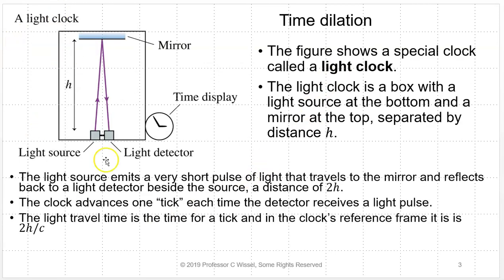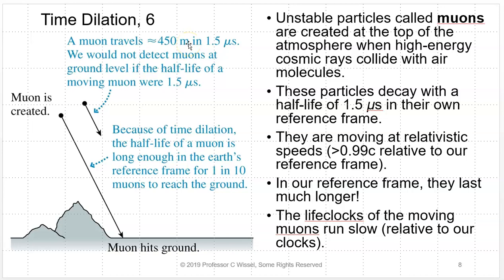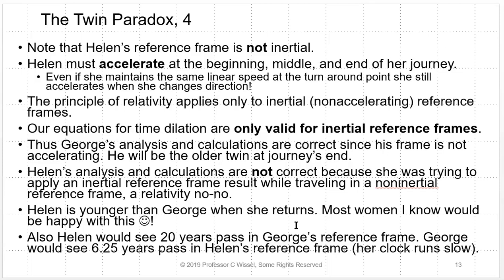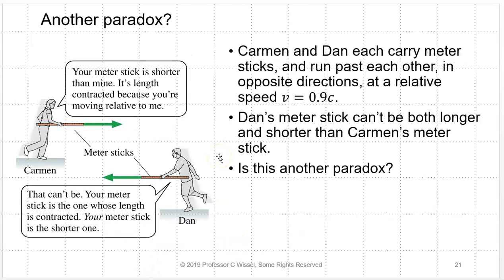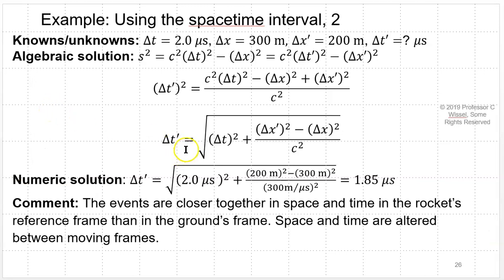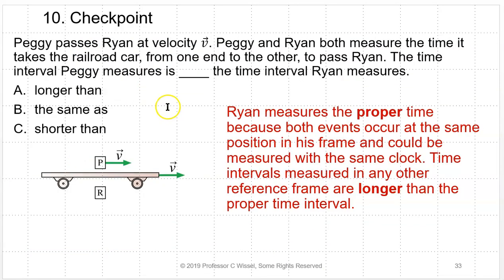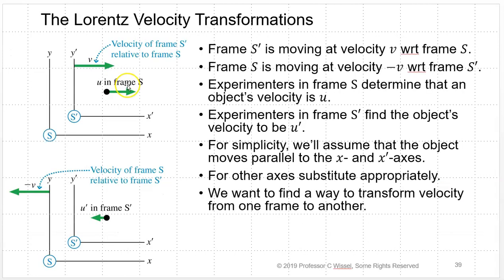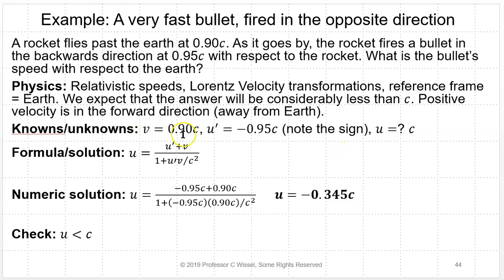L13- 4 (C26d) relativity time length velocity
Calculus based physics, college physics, relativity, Lorentz transformation, time dilation, length contraction, Phy 222,  Pjy 122